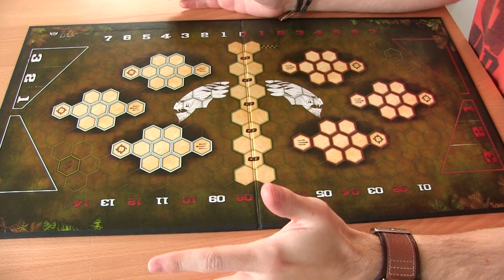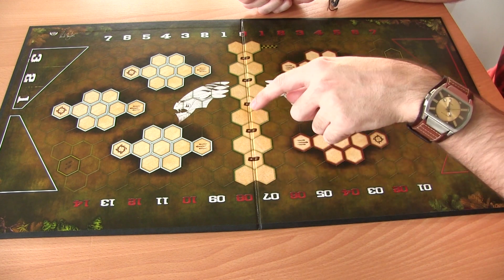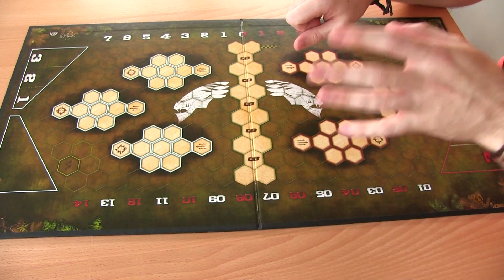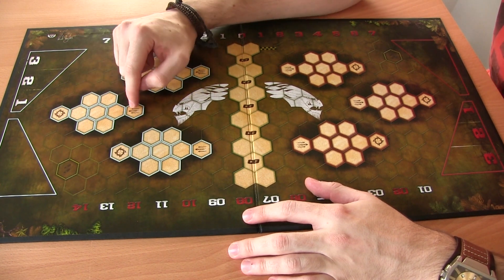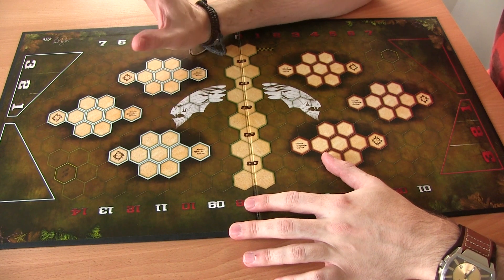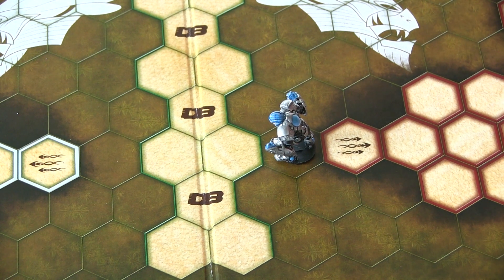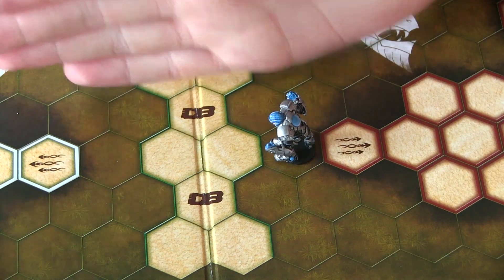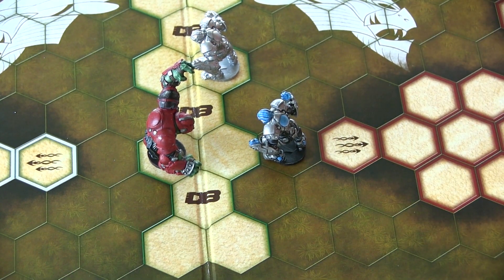Dreadball Bootcamp Part 1 - The Pitch and Basic Mechanics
Welcome to Part 1 of Dreadball Bootcamp. In this new series of videos I will be showing you how to play the game of Dreadball by breaking it down in easy to manage chunks.

For more reviews, news, tutorials and articles visit us at Talk Wargaming